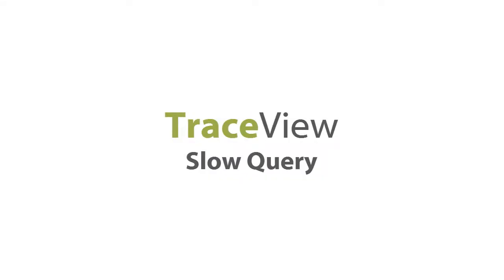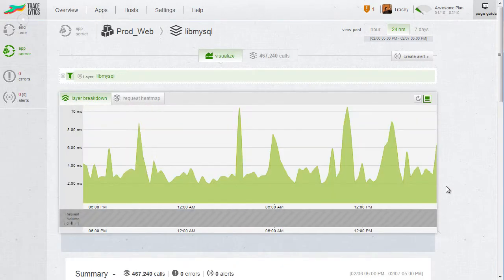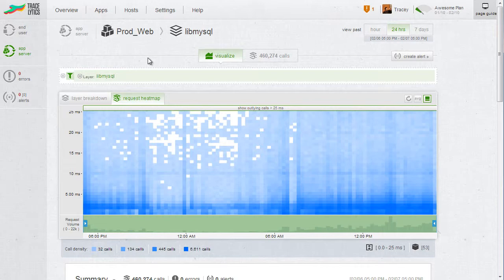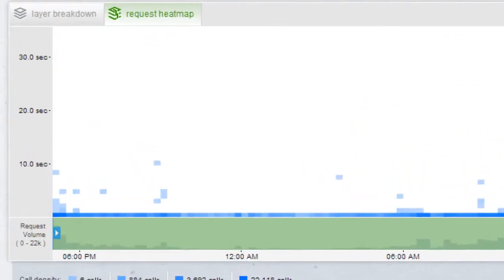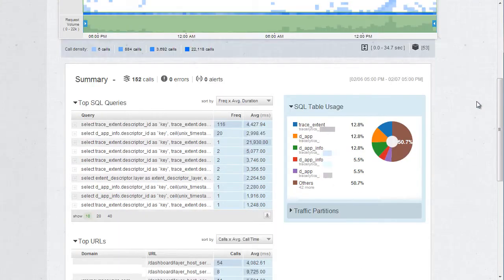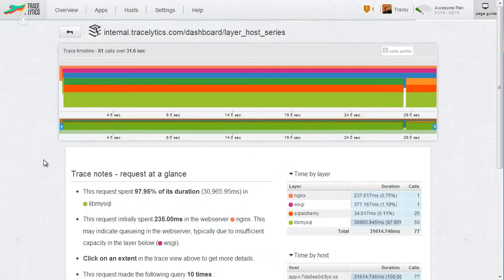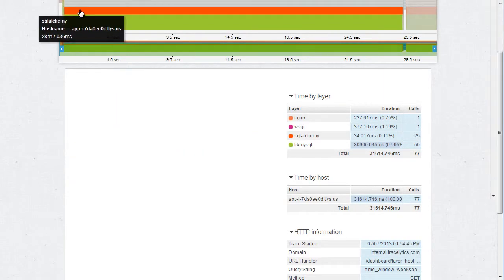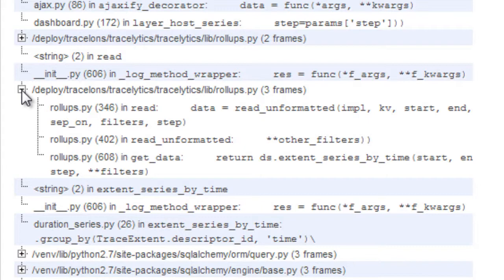TraceView: Slow Query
In this video, we'll show you how to use TraceView to identify and solve Slow Query issues, a common web application performance problem. The video describes where in TraceView to look for Slow Query issues, how to drill into the problem using our Heatmaps and suggests ways of resolving the Slow Query issue.